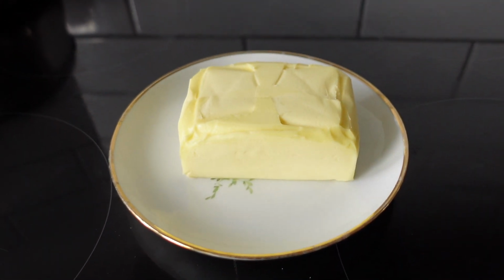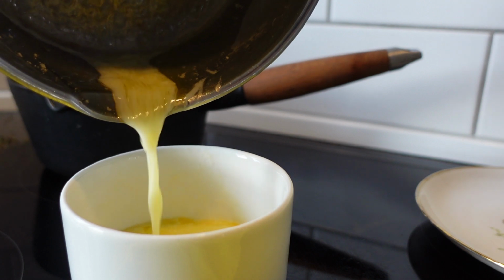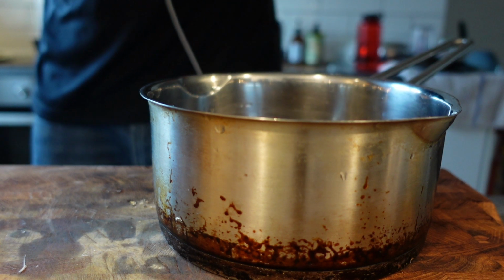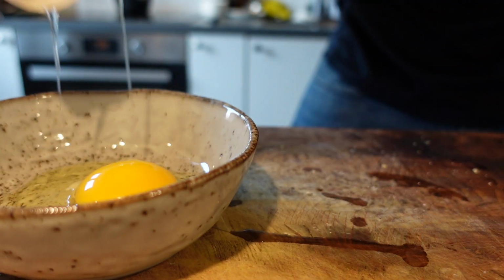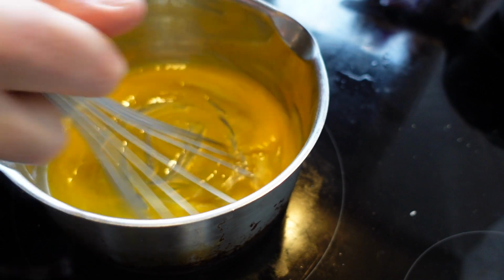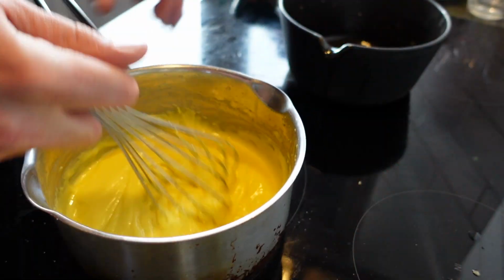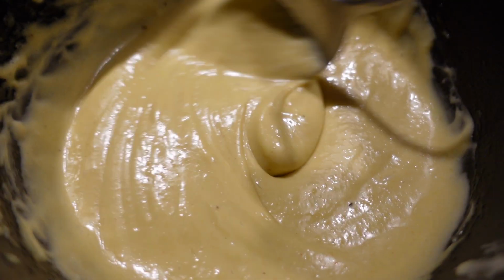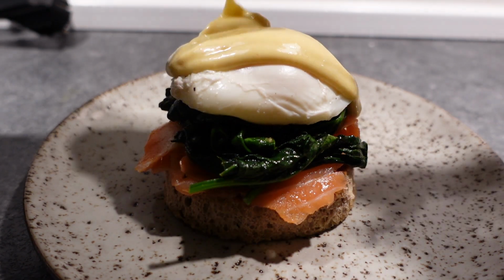How to Make Hollandaise: An Egg-cellent Buttery Sauce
Interested in making Hollandaise sauce but don't know where to start? All it takes is some eggs, butter, and something to pour it on! In this video, I make a bunch of Hollandaise variations so it should give you some ideas on how to douse the 'daise on some quality culinary creations.

So what are you waiting for? Join me as I make this delightfully goopy sauce!

00:00 - French Mother Sauce
03:45 - Strain Game
7:31 - Dousing the 'Daise
9:18 - Whip Some Up and Follow Your Gut

And be sure to check out Editor Brian's movie Youtube channel, The Sarris Wheel, where he's gabbing about Alfred Hitchcock and Wes Anderson